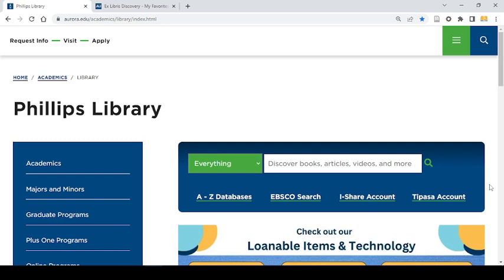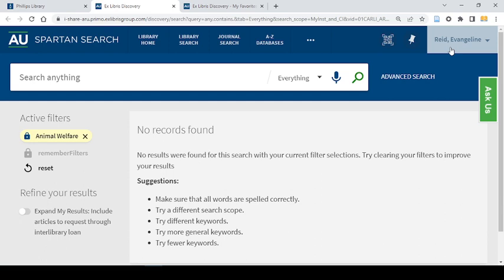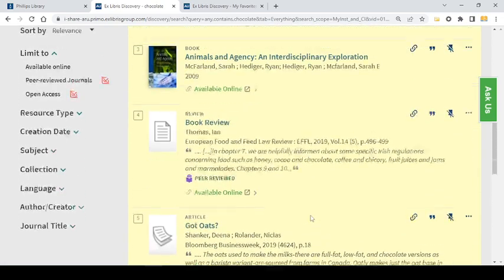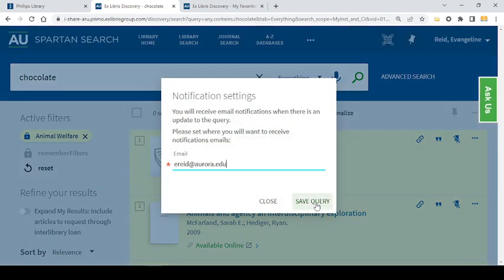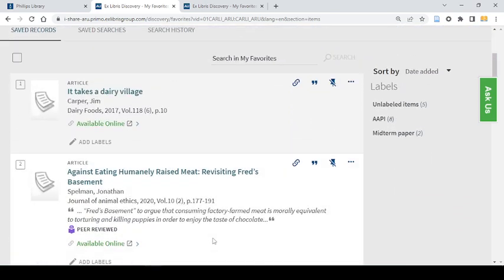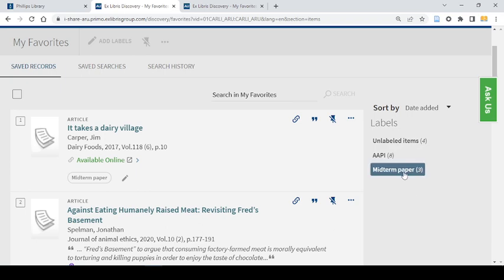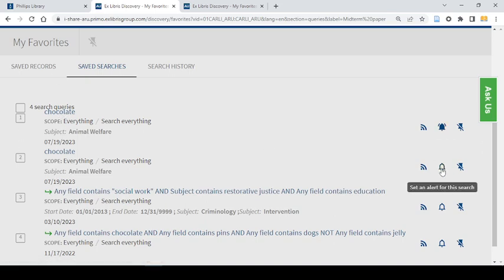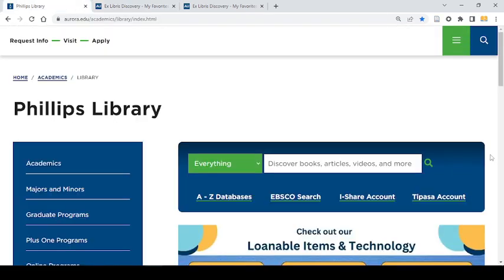Pins: Quickly Save and Organize Sources - Spartan Search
Learn how to quickly save and organize your research in Spartan Search with the pin feature. You will also learn how to turn on notifications for a search.

Need help? Ask a librarian!